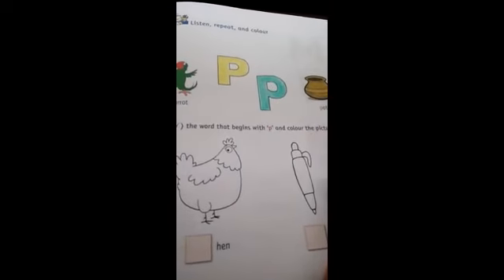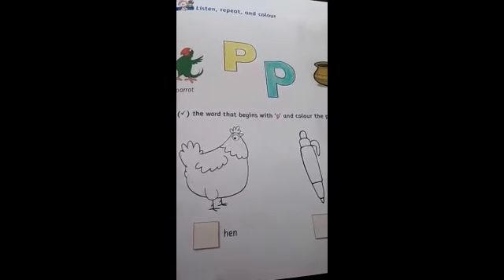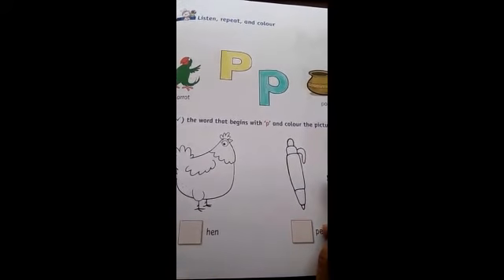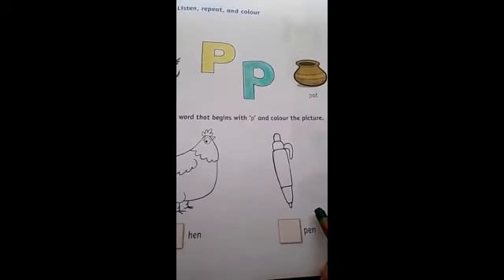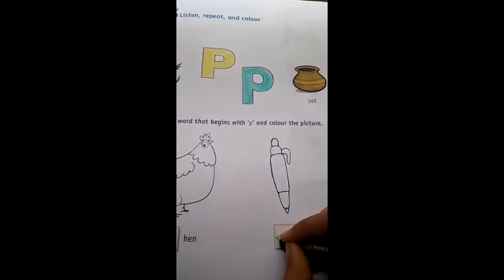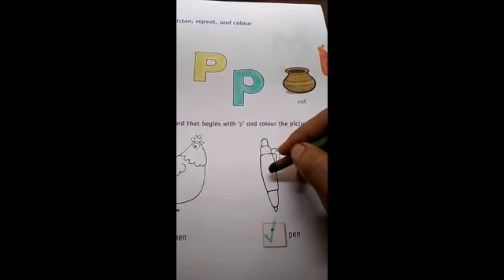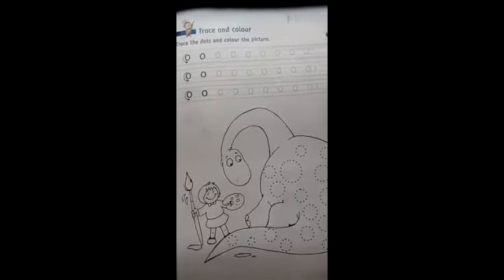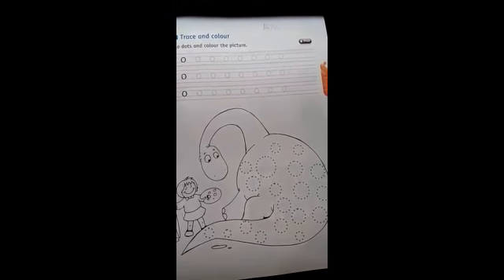K G 1 English 06/08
KG-I